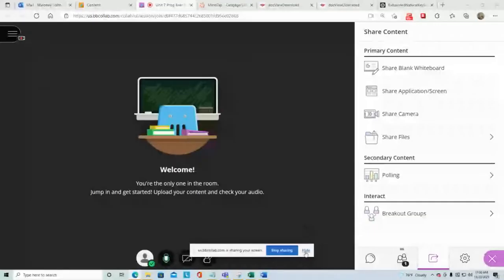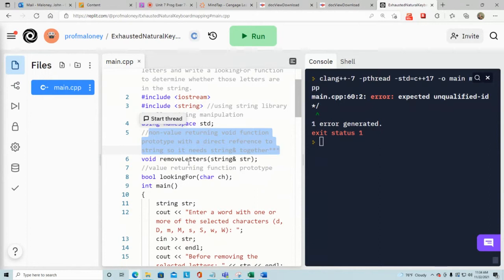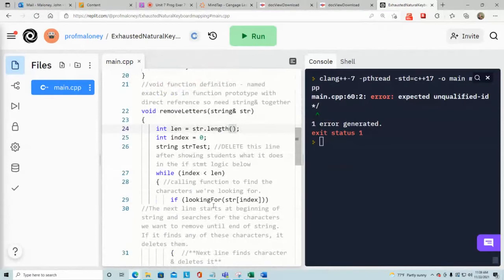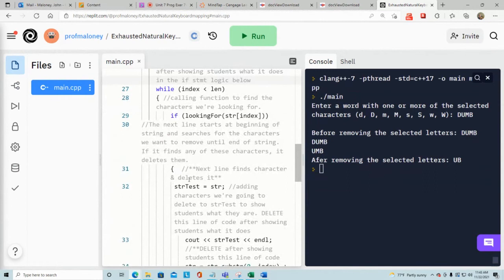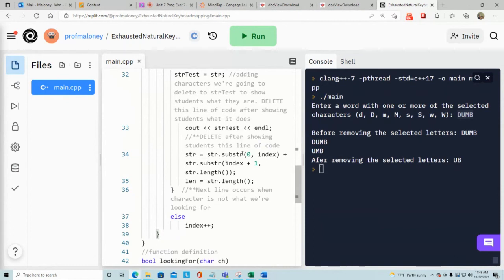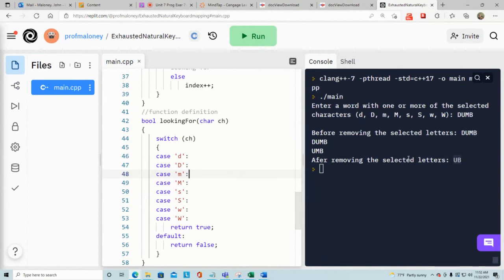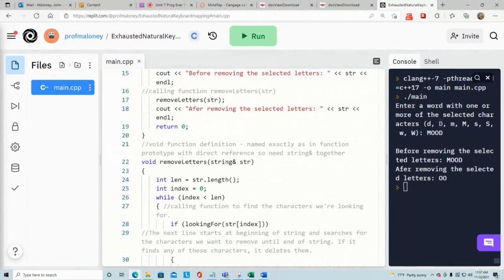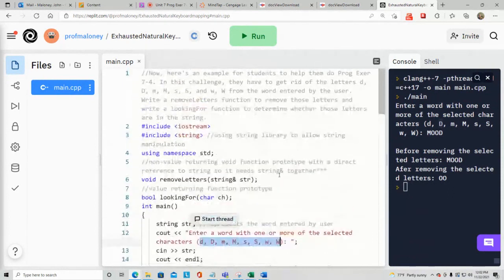Unit 7 Prog Exer 7 4 Example Program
This is a 35 minute video recording demonstrating using string manipulation, two functions, and a switch structure to remove certain letters from a string entered by a user. November 2021, Professor Maloney